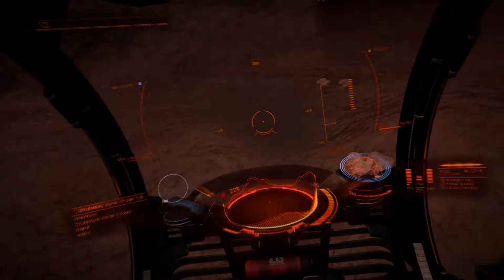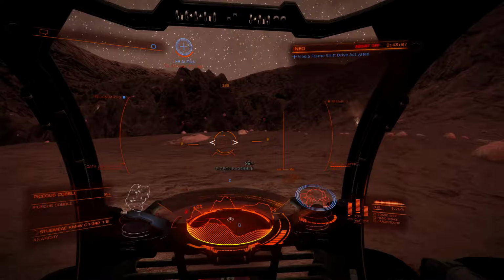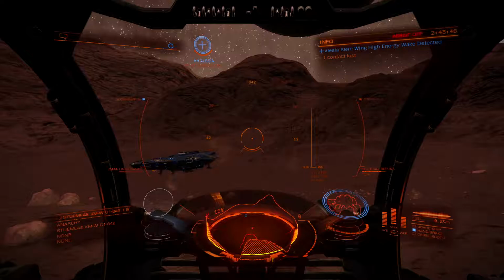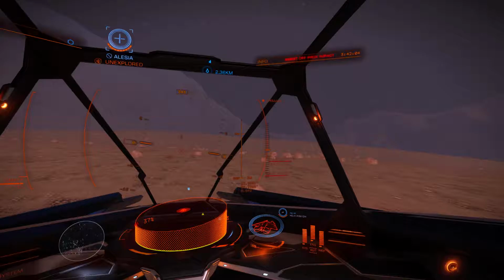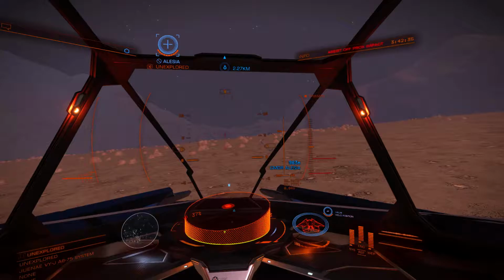BPE - Geysers Bug and Shenanigans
Volcanism bug at Stuemeae KM-W c1-342 1 b (@ -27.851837 by 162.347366)
and SRV + SLF shenanigans at Juenae VY-J a8-75 1 (@ 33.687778 by 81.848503)